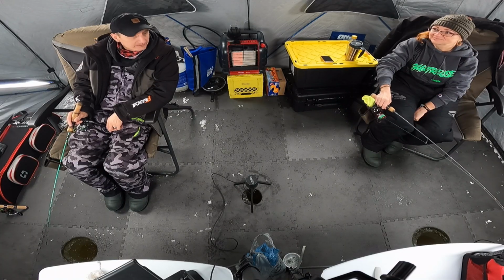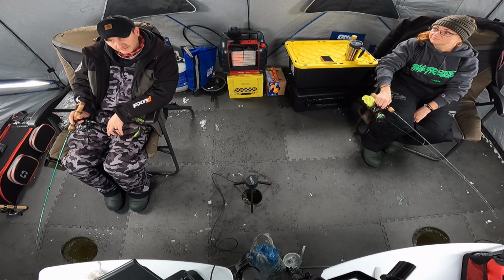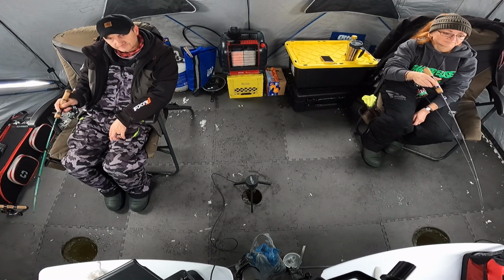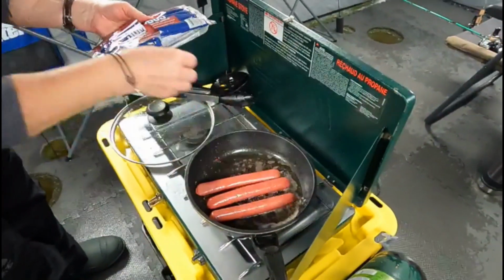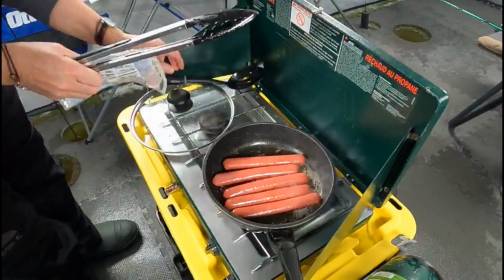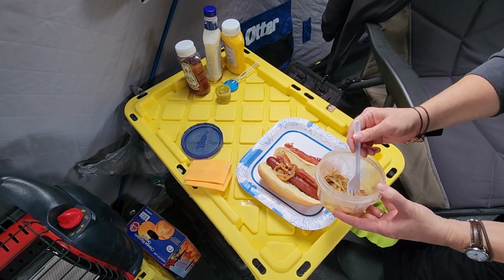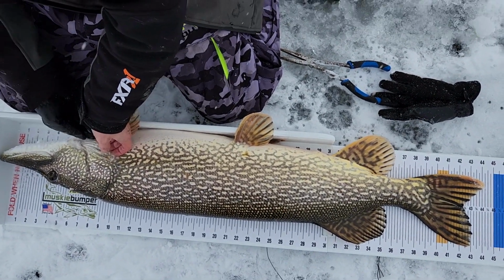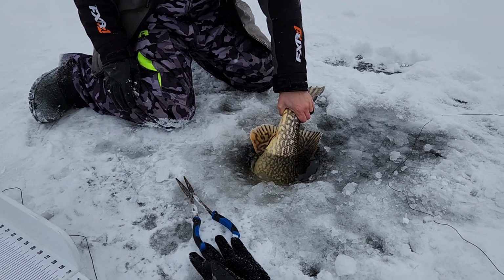Early Ice Walleye and Monster Pike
Join Trish and I as we hit the ice for our first hard water trip of the year.